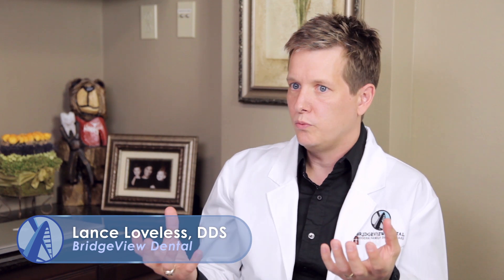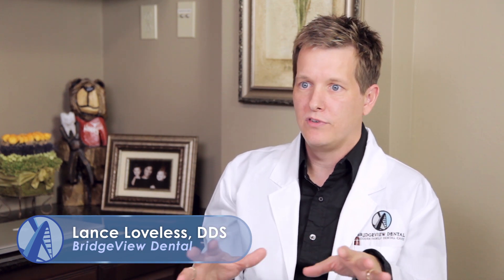What is the difference between LUMINEERS and veneers? | Cosmetic Dentist Austin | BridgeView Dental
Austin Cosmetic Dentist Lance Loveless, DDS, compares between traditional dental veneers and LUMINEERS, or "no-prep veneers." At BridgeView Dental, you can be evaluated to see if you are a candidate for LUMINEERS for your cosmetic needs.